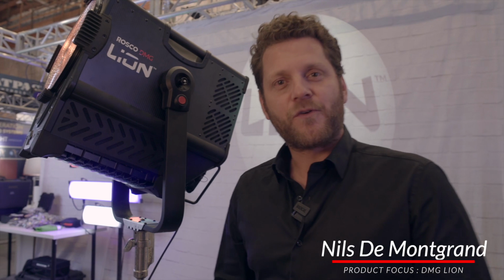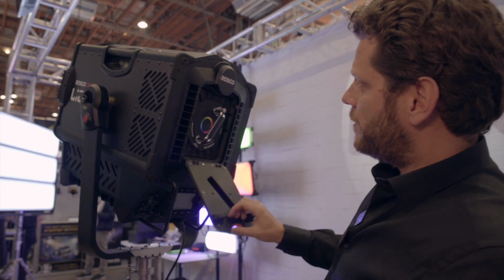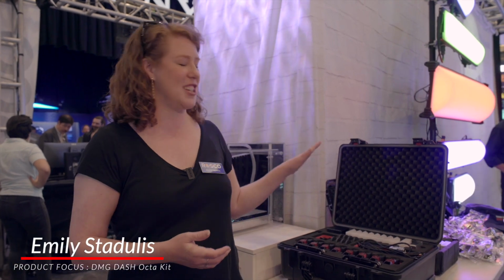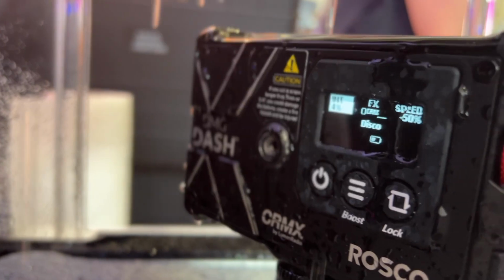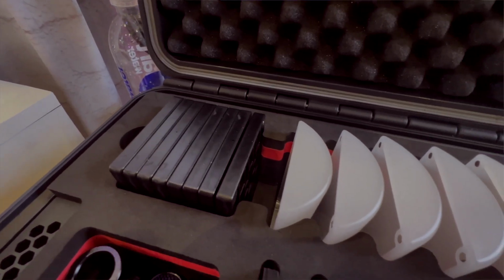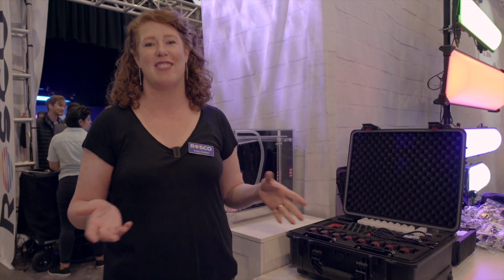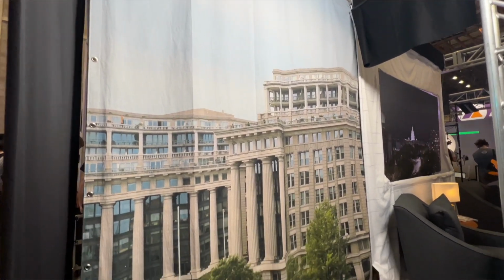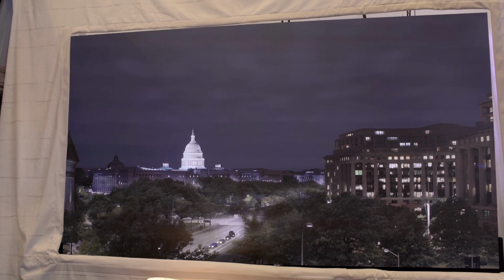Three New Products Inside The Rosco Booth At Cine Gear 2023!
Join Rosco's Nils de Montgrand, Emily Stadulis, and Phil Greenstreet for a walk-through tour of our booth at Cine Gear Expo 2023 in Hollywood. Watch the video for an in-depth view of the products we on display at the show, including a prototype of our new DMG LION LED Fresnel, a preview of our upcoming DMG DASH Octa Kit, and a product demonstration of our RDX LAB System for Virtual Production.